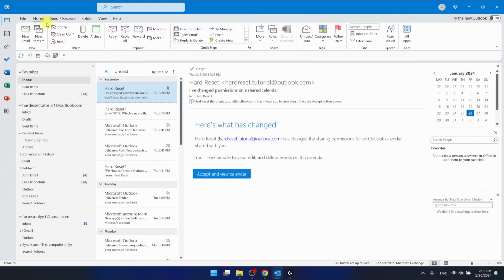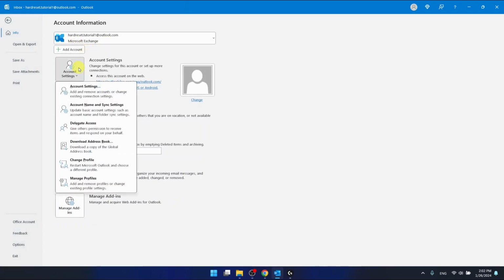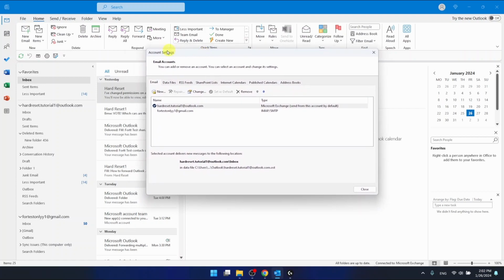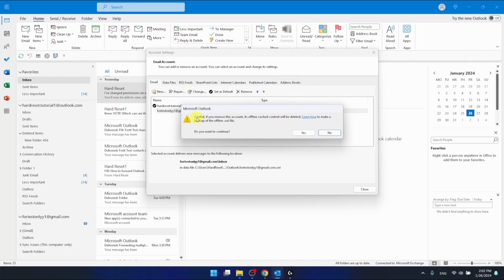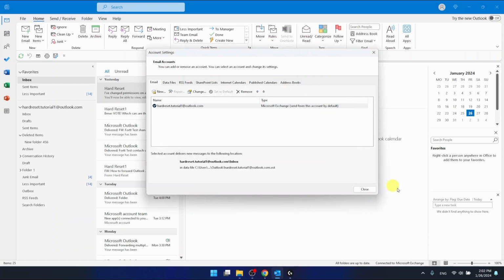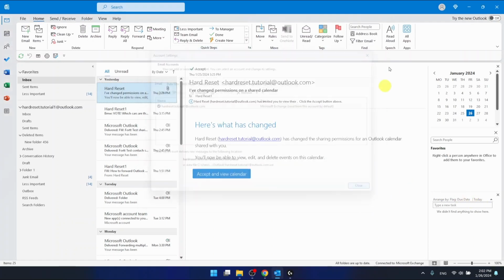How to Remove Mailbox From Outlook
Find out more info about Microsoft Outlook:
Learn how to streamline your Outlook interface by removing unnecessary mailboxes with our tutorial. Whether you are looking for the best way to declutter your inbox or no longer need access to a specific mailbox, removing it from Outlook can help simplify your email management process. Visit our YouTube channel if you want to know more about Outlook.

How to remove the mailbox from Outlook? How to manage mailbox on Outlook? How do I get rid of full mailbox in Outlook? How to get rid of mailbox in Outlook?